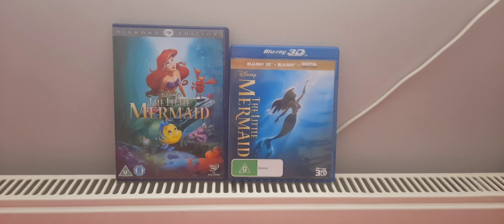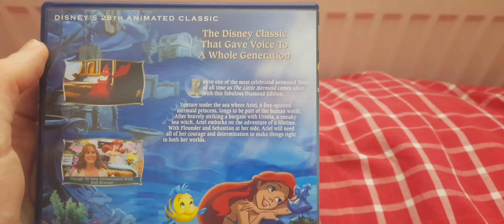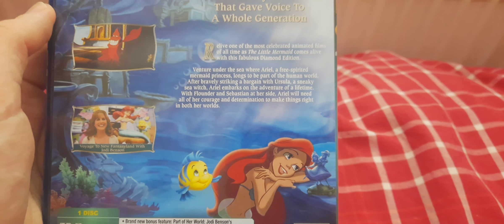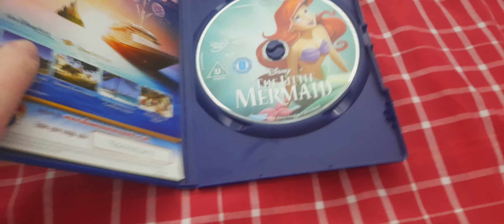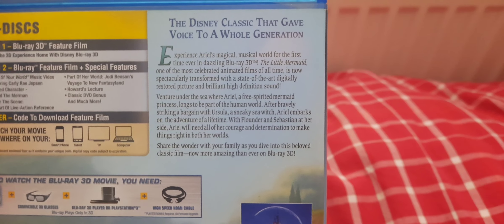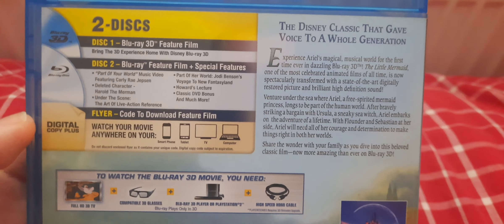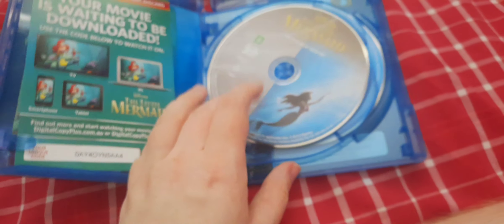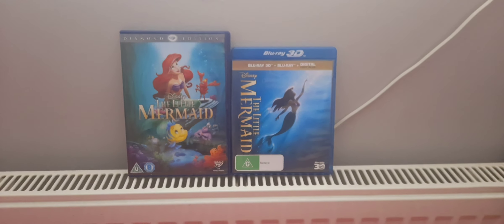The Little Mermaid (1989) (UK) DVD and (Australian) Blu-ray 3D Unboxing